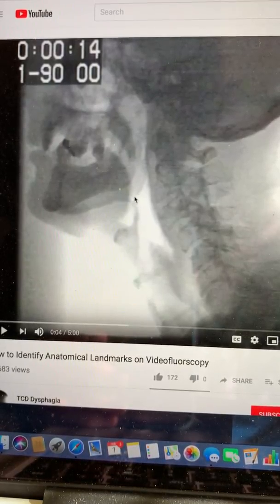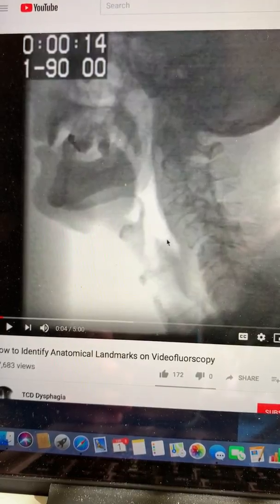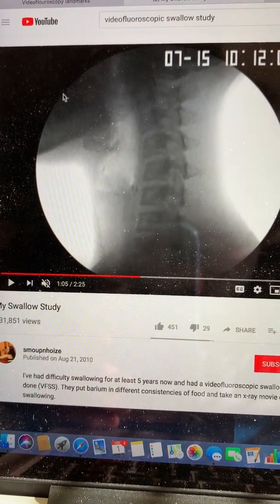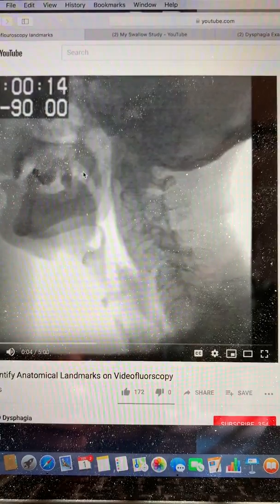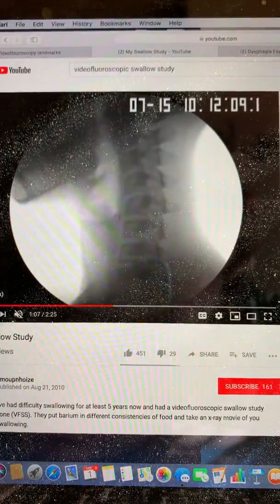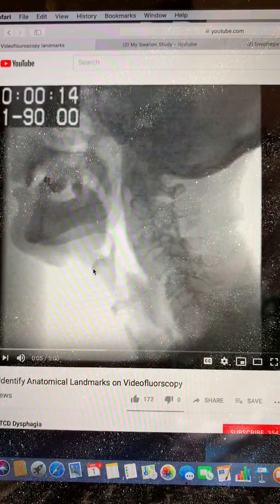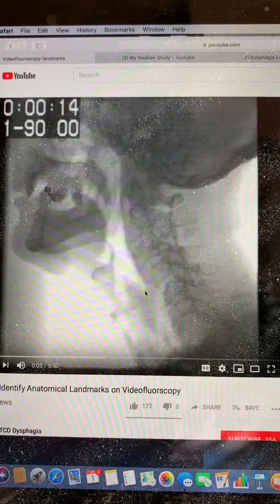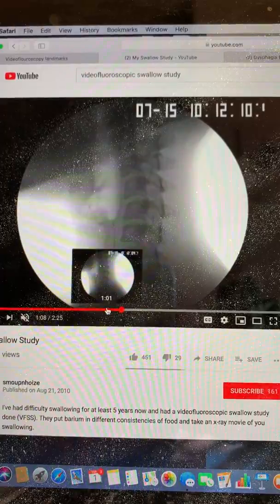Dysphagia Lab Video